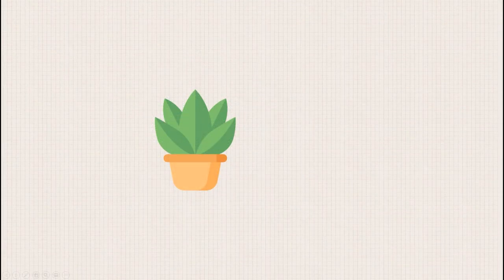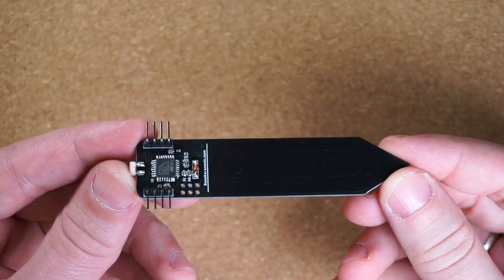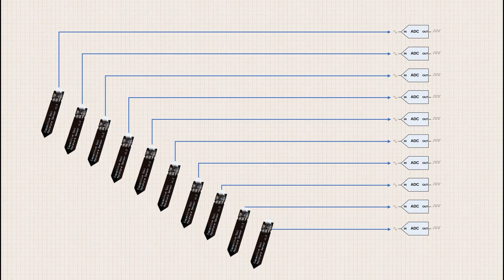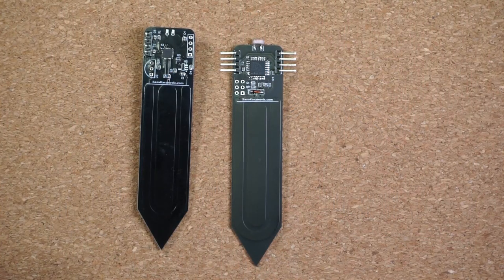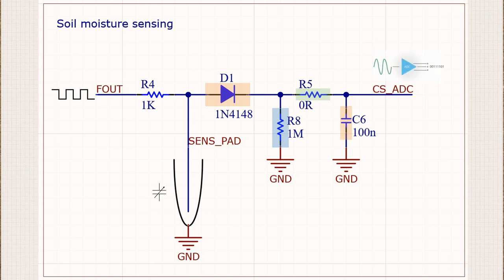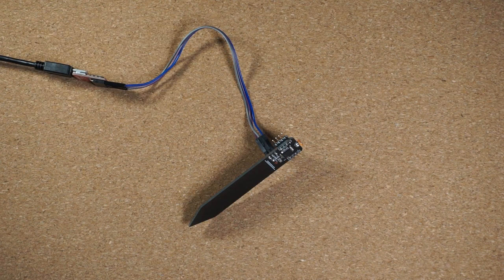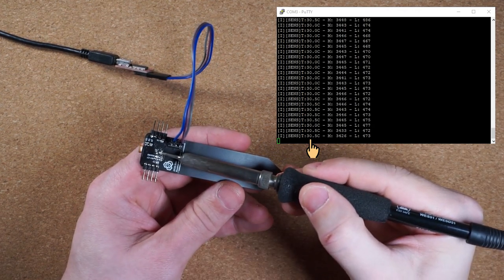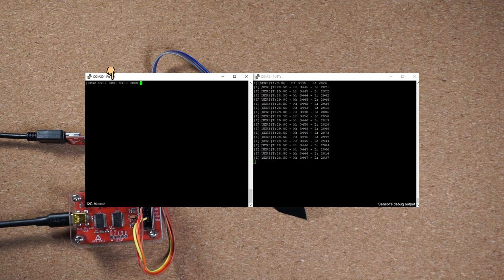DIY House Plants Watering System // Part 1: Sensor Board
Build watering system for house plants. In part one of this video series, we will create a sensor that measures soil moisture, ambient temperature and light.

I guess at some point you could say that my goal is to automate everything in my house! Then I can just sit back, relax and watch robots do all the work for me. But that same work... I could have done by my self, effortlessly... and also saved a ton of time and money... Wait, what!? 🤔😆